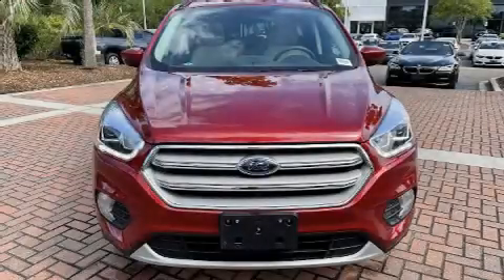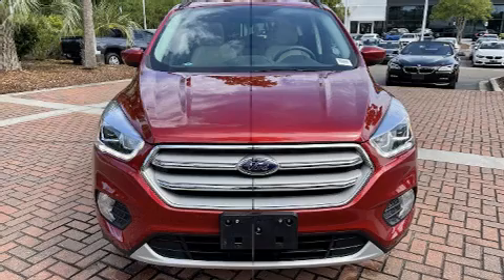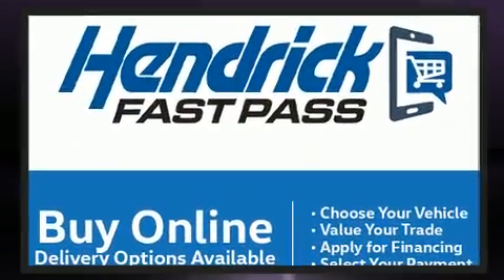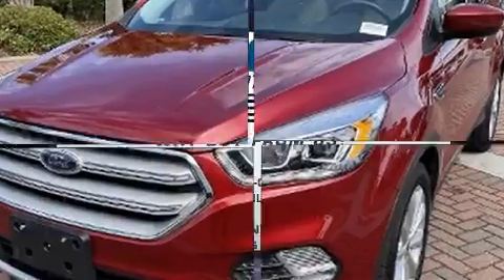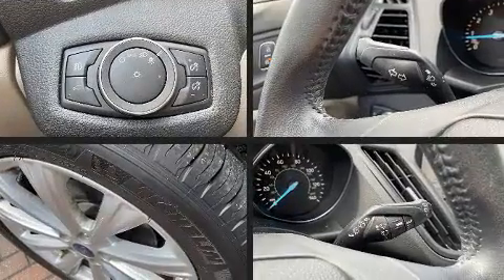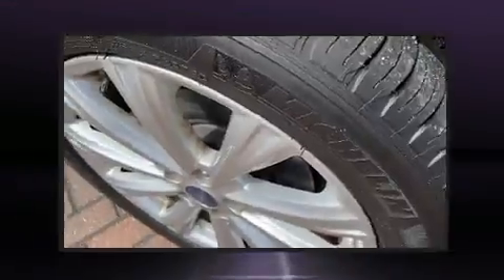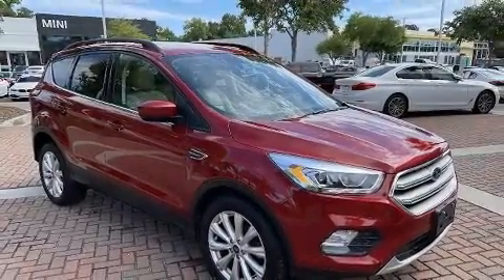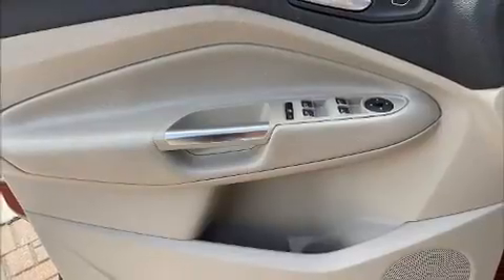2019 Ford Escape SEL in Charleston, SC 29407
Take command of the road in the 2019 Ford Escape. With fewer than 15,000 miles on the odometer, this 4 door sport utility vehicle prioritizes comfort, safety and convenience. Smooth gearshifts are achieved thanks to the efficient 4 cylinder engine, and for added security, dynamic Stability Control supplements the drivetrain. Turbocharger technology provides forced air induction, enhancing performance while preserving fuel economy. It's equipped with tons of terrific amenities, but it won't break your budget. Like heated seats, a tachometer, front bucket seats, front dual-zone air conditioning, fully automatic headlights, a power liftgate, an overhead console, and remote keyless entry. Audio features include an AM/FM radio, steering wheel mounted audio controls, and 6 speakers, enhancing the audio experience throughout the interior. In the event of a rollover collision, side curtain airbags provide additional protection for outboard seated passengers. A Carfax history report provides you peace of mind by detailing information related to past owners and service records. We pride ourselves in consistently exceeding our customer's expectations. Stop by our dealership or give us a call for more information.